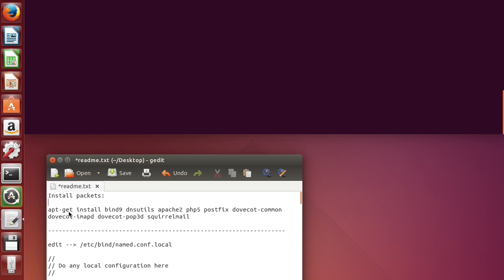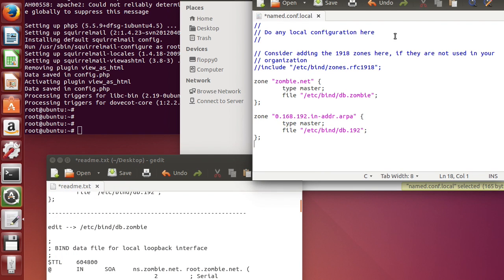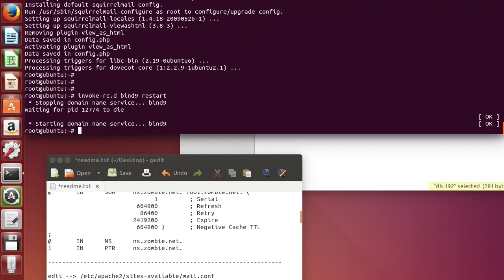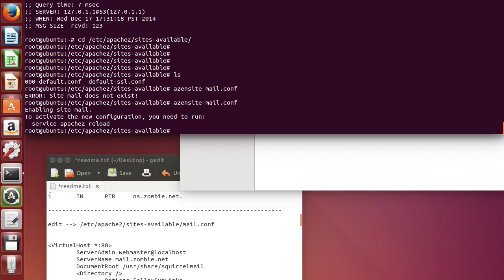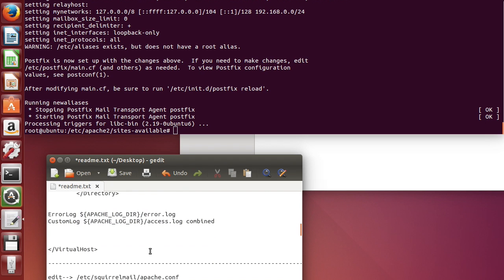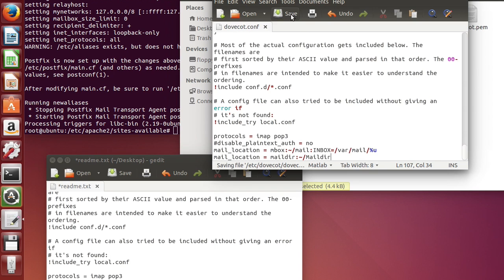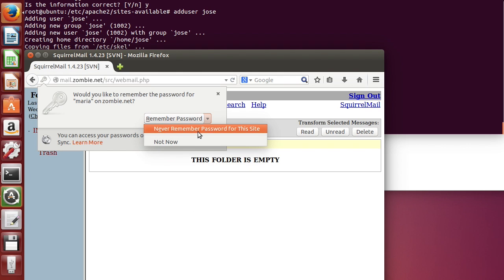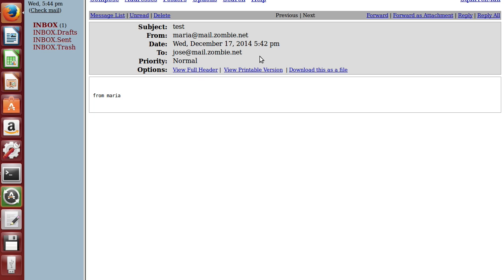How to install and configure mail server in Ubuntu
to edit all the configuration files.